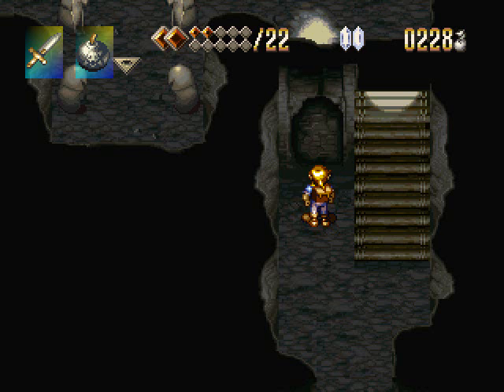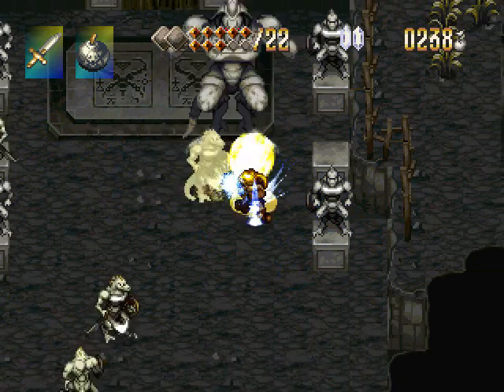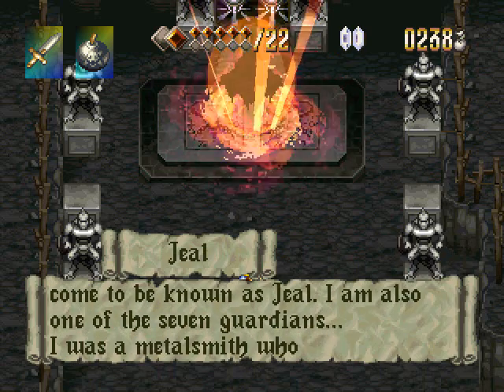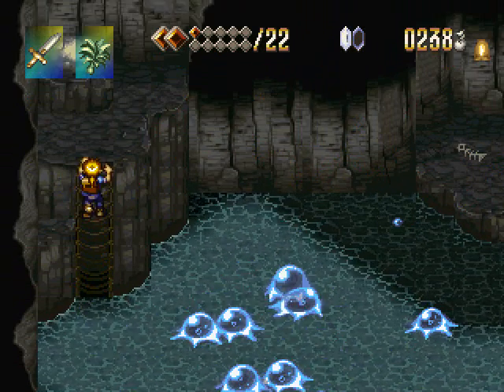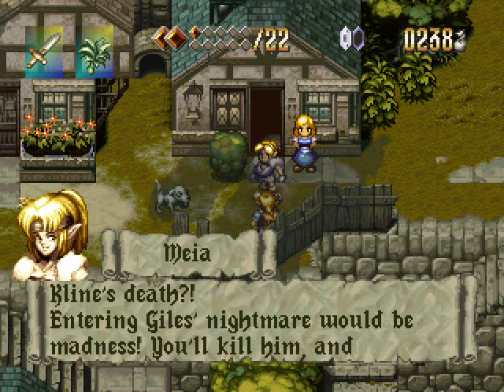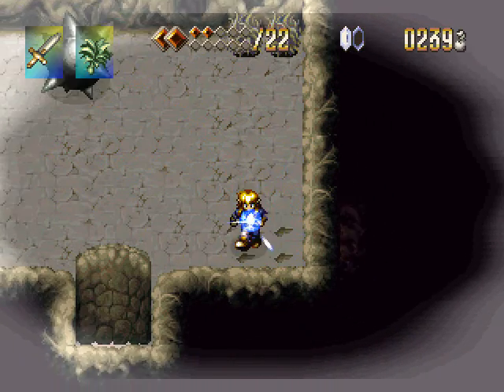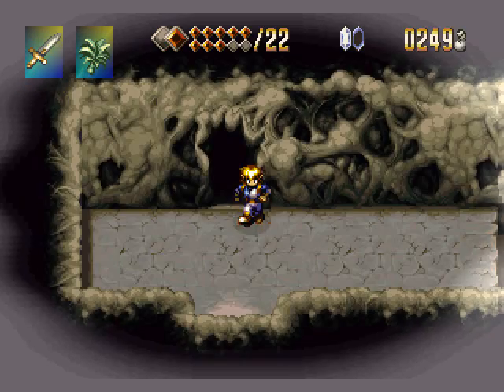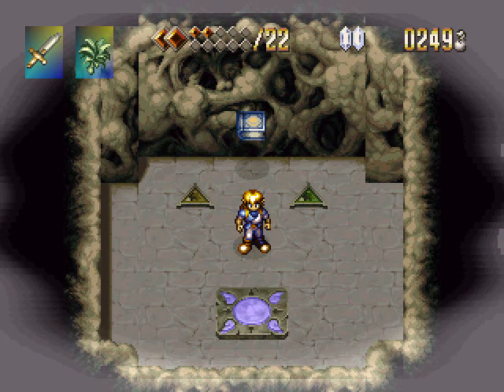Let's Play Alundra - 23 - Reptilicus Maximus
CREST.